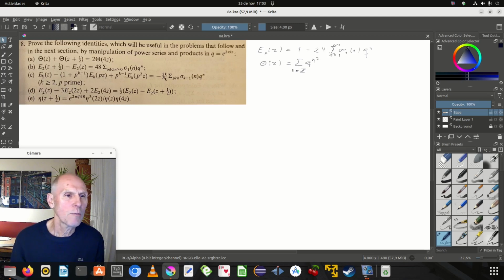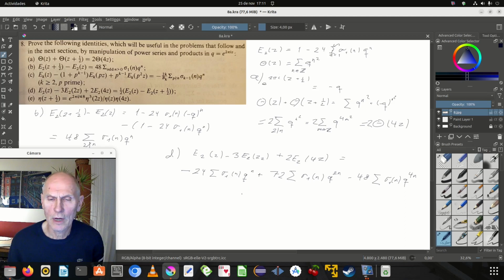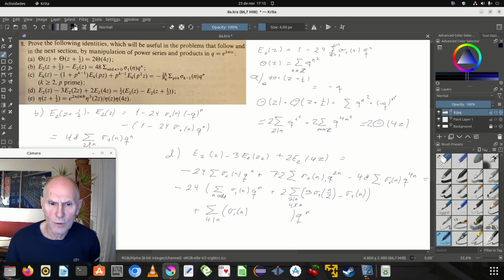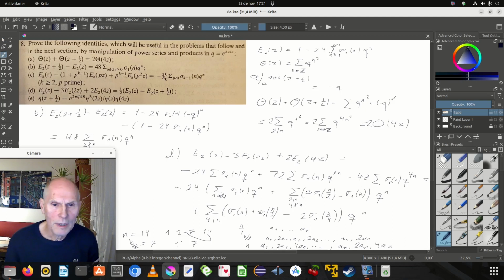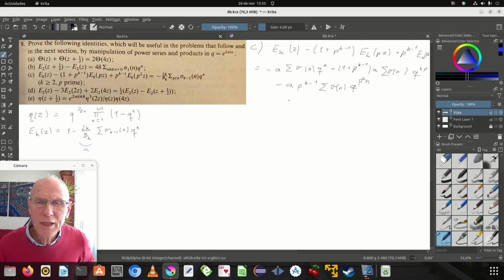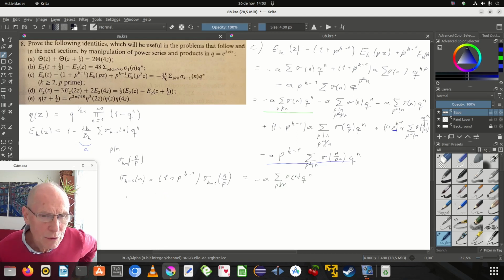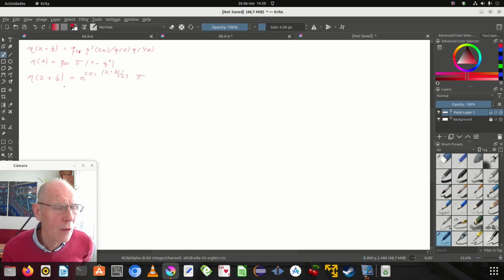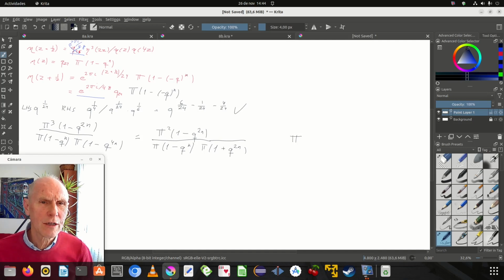problem 3-3-8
00.50 a
03.20 b
04.48 d
18:45 c
30:00 e